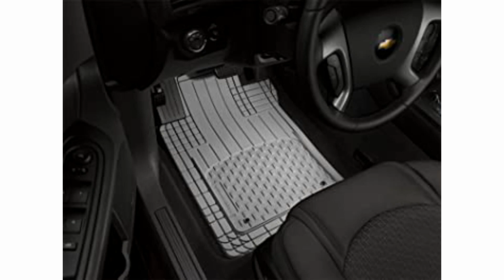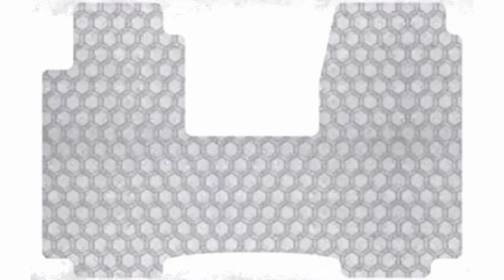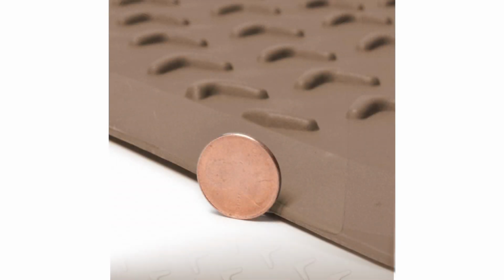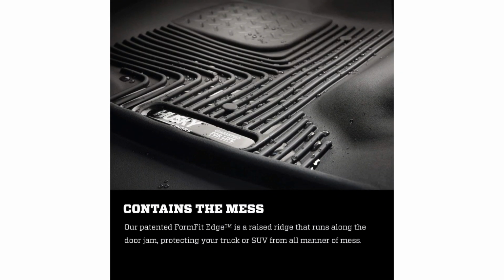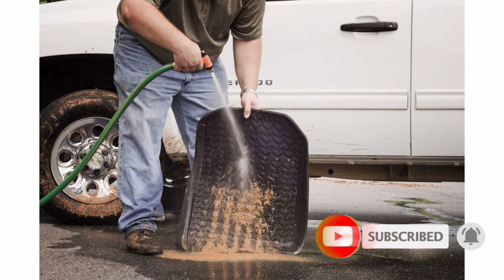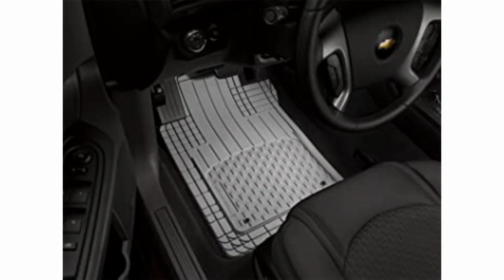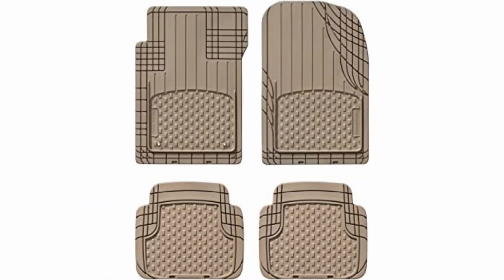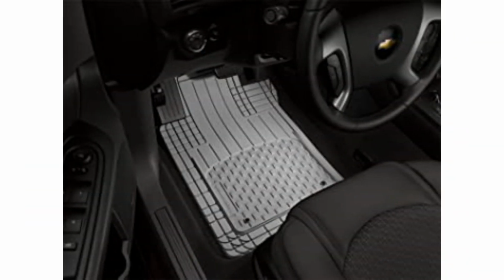Rubber Floor Mats For Car Best On Budget In 2023 | Top 5 Rubber Floor Mats Review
✔️Best Rubber Floor Mats
📌Product Link📌
✅ 1. ProsourceFit Puzzle Exercise Mat
✅ 2. VersaTex Multi-Purpose Recycled Rubber Floor Mat
✅ 3. Guardian 14030500 Clean Step Outdoor Rubber Scraper Mat
✅ 4. Marcy Fitness Equipment Mat and Floor Protector for Treadmills
✅ 5. Motor Trend FlexTough Floor Mats for Cars
. You Can Buy Right Now. We made This List Based On Our Personal Opinion and hours of research & we have listed them based on type of  features and Price. We have Included options for every type of user so whether you are looking for a abest budget.